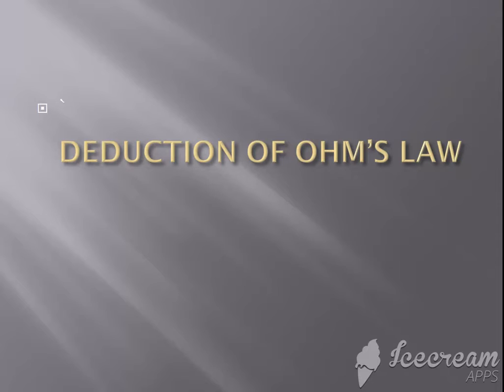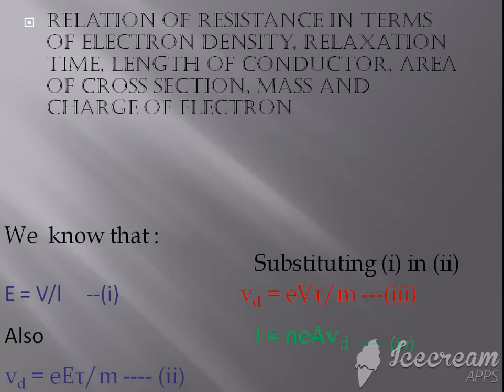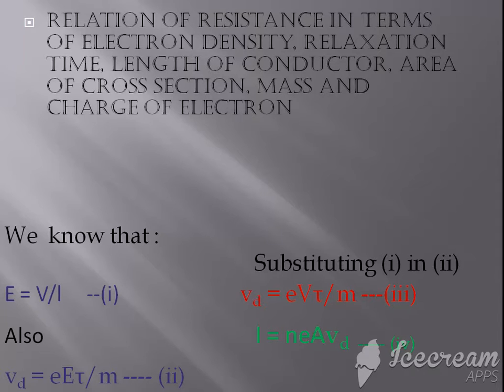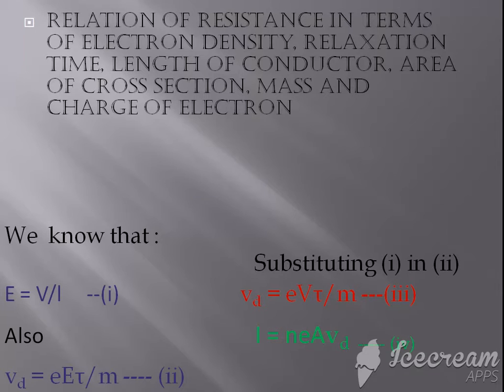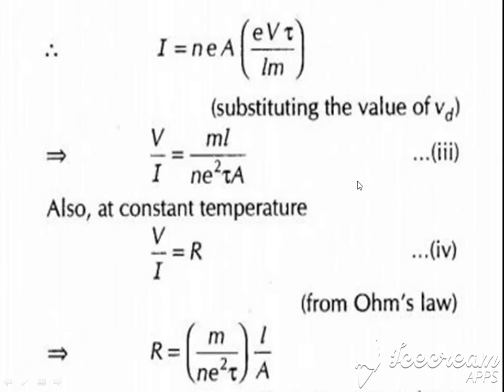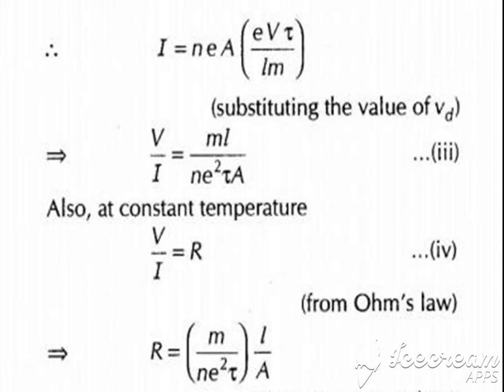CLASS XII -PHYSICS - DEDUCTION OF OHMS LAW